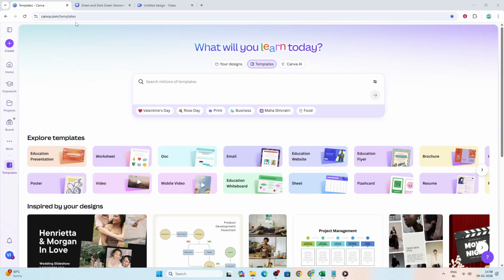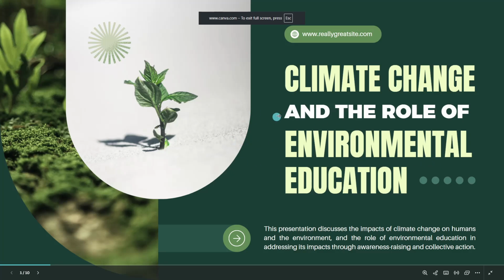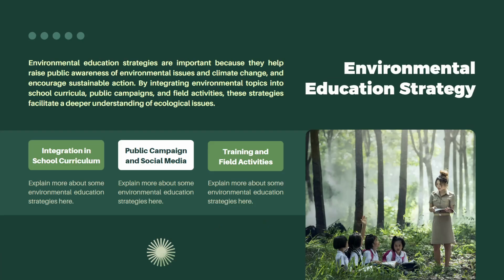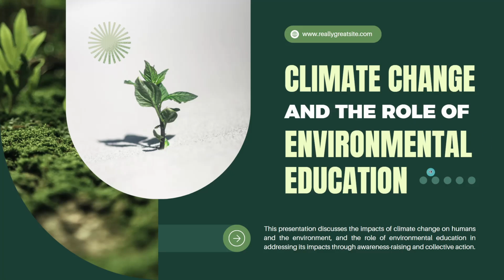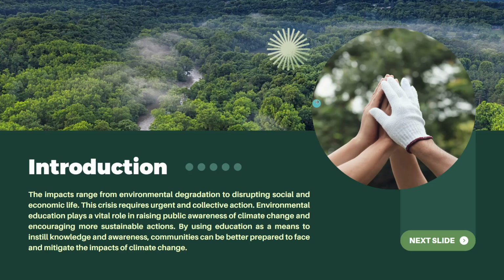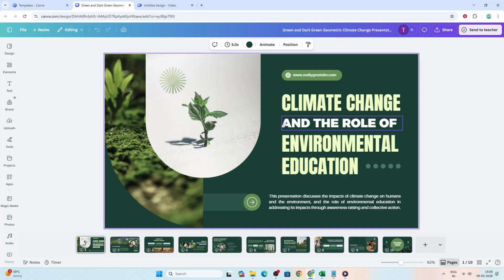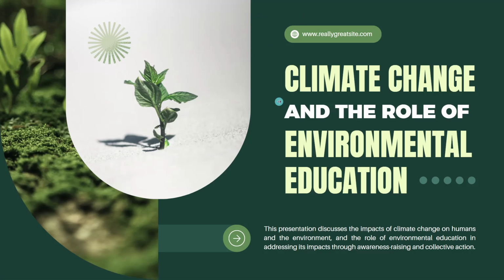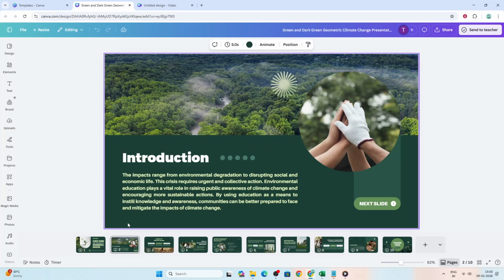How To Use Full Screen Mode In Canva (Step By Step)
Learn how to use full screen mode in Canva to present your designs and get a better view of your creative projects. This Canva tutorial covers the presentation features and full screen shortcuts you need to know.